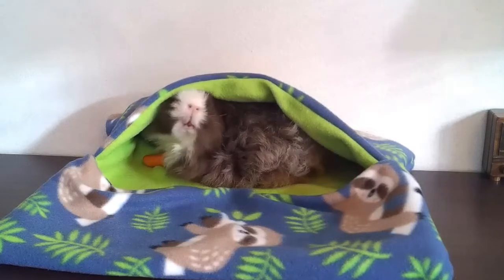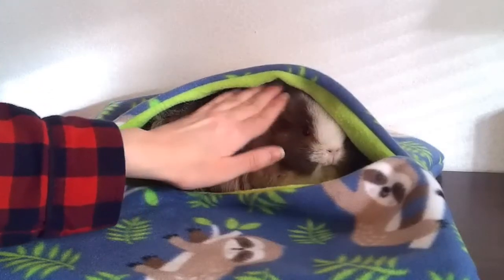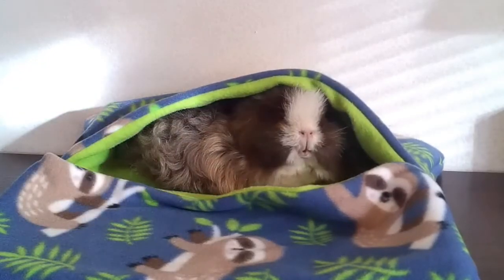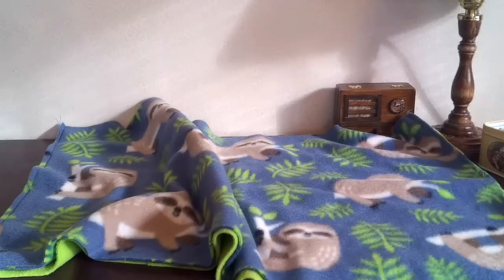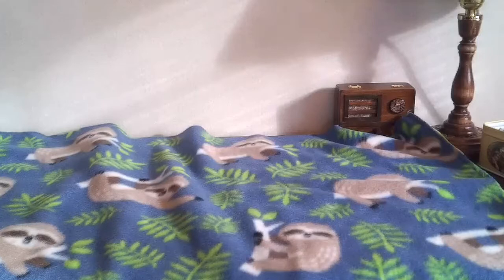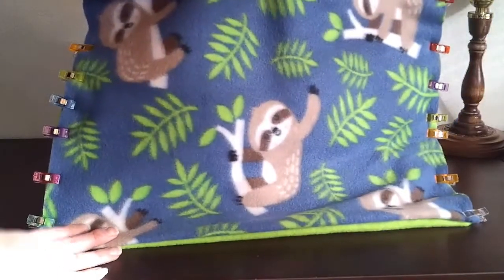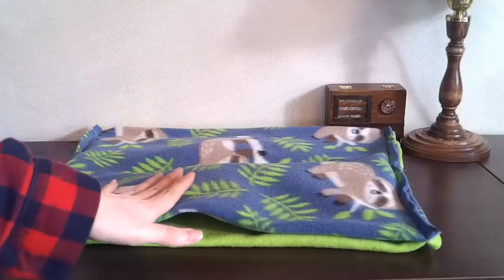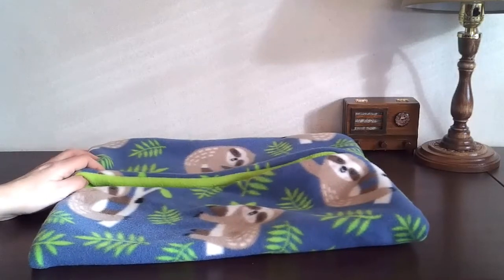Reversible, Two Fabric Guinea Pig Sleeping Bag (How-To)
Find out how to make a two fabric reversible sleeping bag for small pets like guinea pigs! By making a few tweaks to my original guinea pig sleeping bag, you can make something a bit more unique and fun!

First, be sure to watch the original tutorial so you know the basics! It might even be a good idea to make one of them first, and get familiar with how the basic sleeping bag goes together. Here's a link to the tutorial:

Second, here are time stamps for this video that will help you see the various things you'll need to change from the original design:
0:00 Introduction and information about the new sleeping bag design
1:26 Cutting the two fabric pieces
2:20 How to sew the two pieces together
2:55 Folding the bag after sewing, and sewing the edges
3:36 "Finagling." Oops! I meant "fiddling." Ha ha! Don't finagle it!
4:10 Turning bag right side out
4:58 All done!

(The sleeping bags are for personal use only (or to give to friends, and piggies in need), not for resale.)

You can also make these into hammocks for pets like ferrets.

I hope your piggies love their sleeping bags as much as my piggies have over the years! 🐹💤

- Melissa, and piggies Nina and Remy